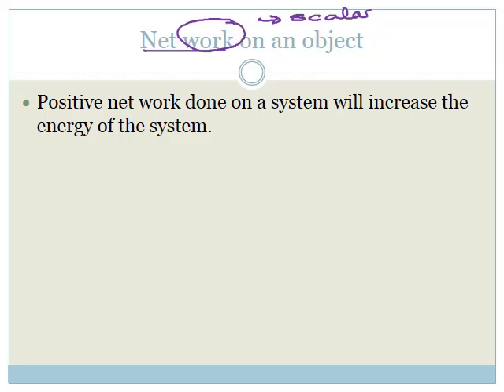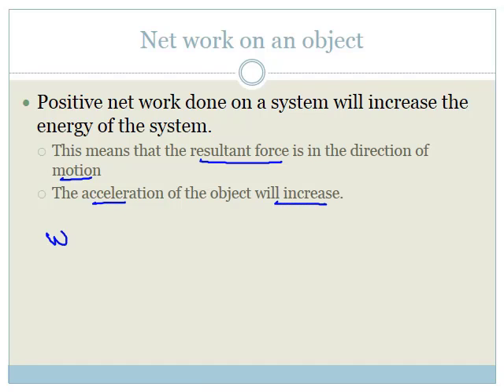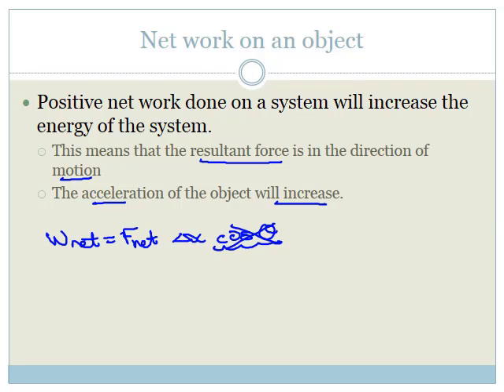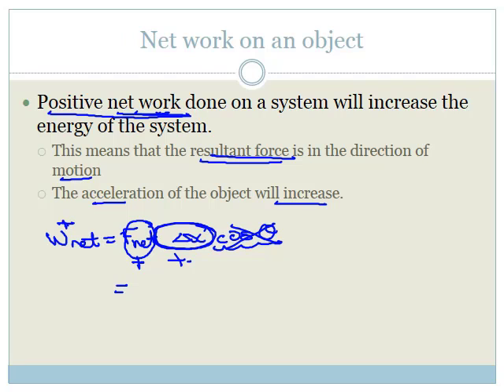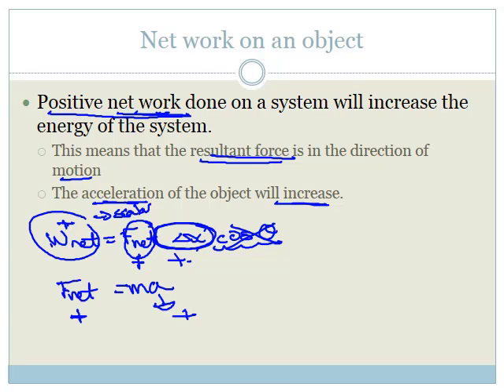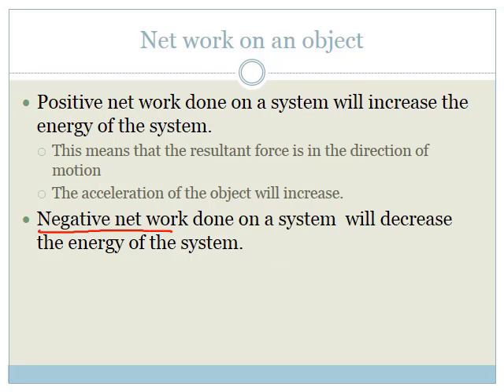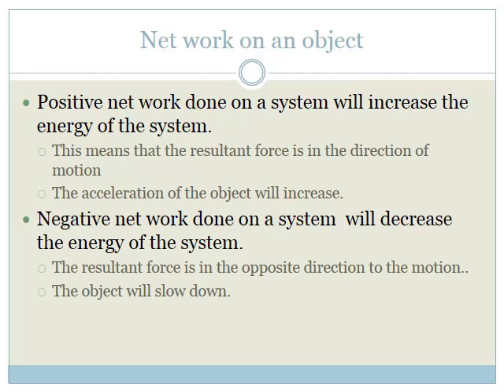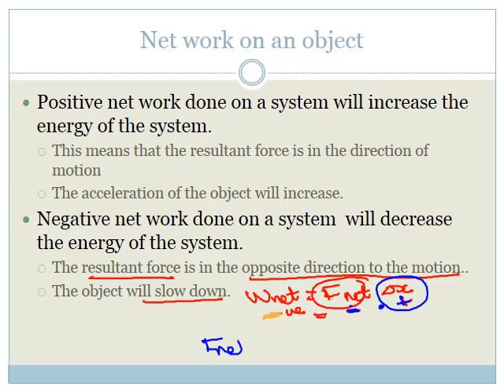work lesson 1 part 3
An explanation of positive and negative net work done on an object.